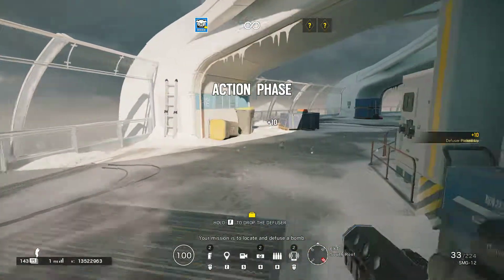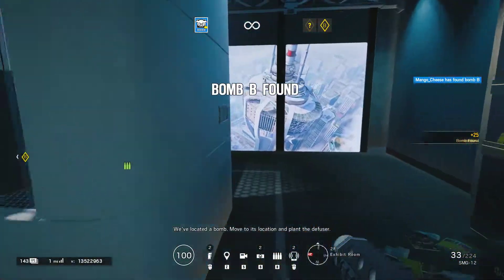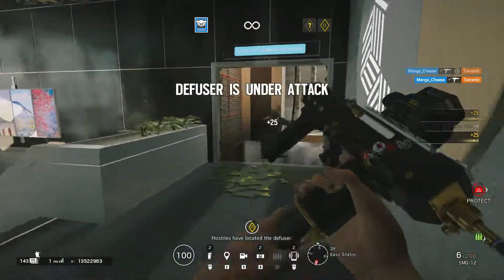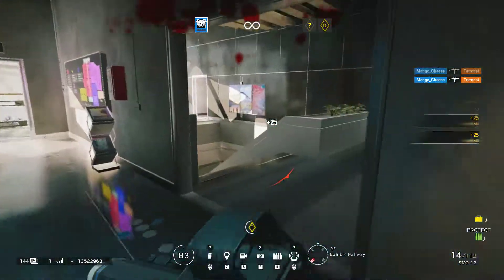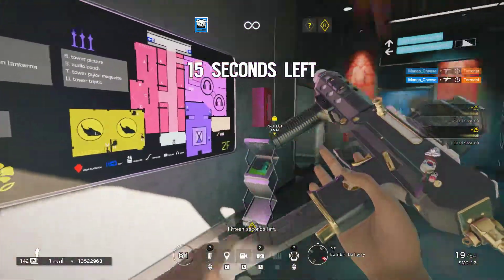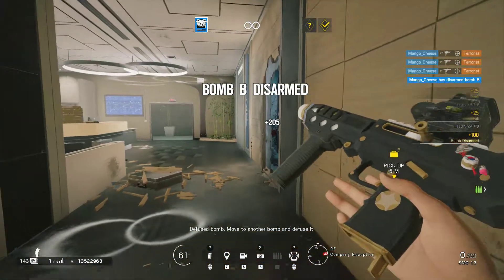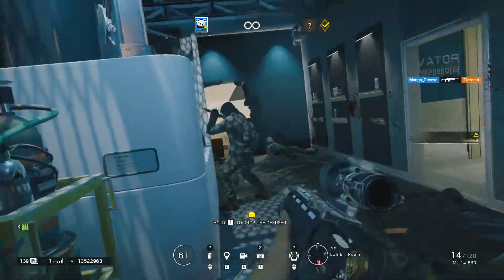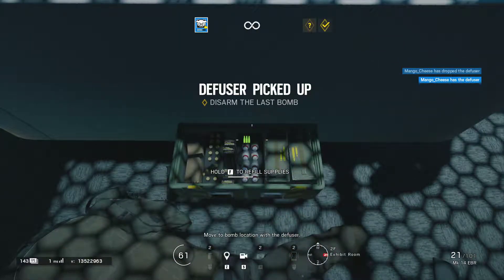Tom Clancy's Rainbow Six Siege 2019 10 04 03 31 12 09